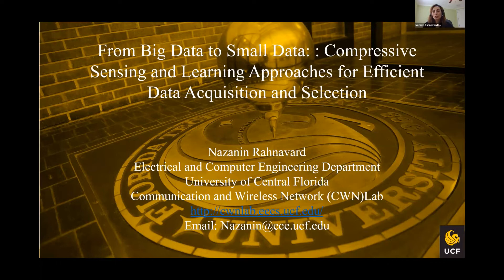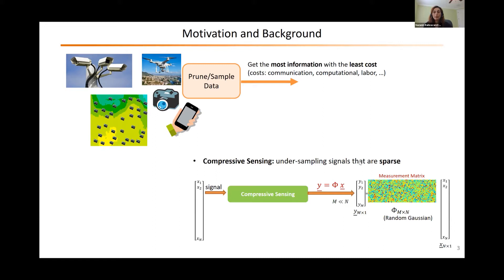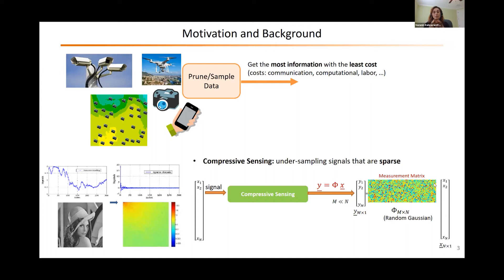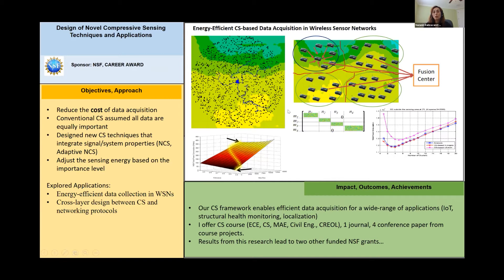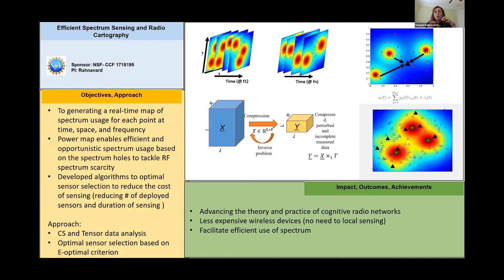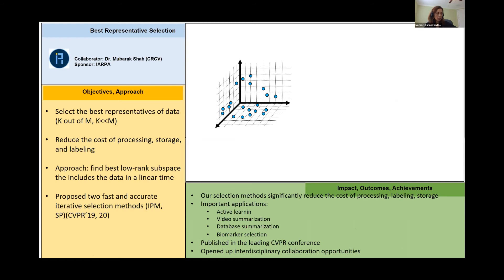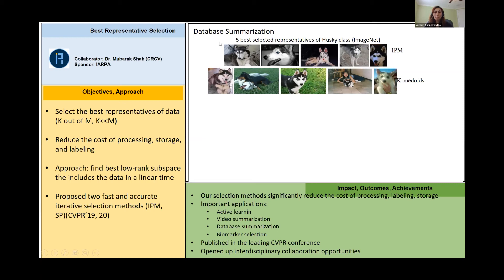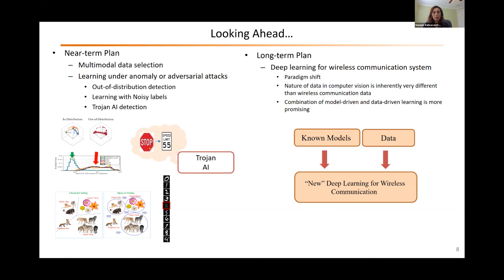Nazanin Rahnavard, Ph.D., UCF Dept of Electrical and Computer Engineering - May 15, 2020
Nazanin Rahnavard, Ph.D., discusses her research efforts in big data acquisition and processing, providing an overview of different compressive sensing and machine learning techniques to prune the huge volumes of data to much smaller representatives without compromising the accuracy of desired tasks. Zoom-cast May 15, 2020. Produced by the College of Engineering and Computer Science, University of Central Florida, Orlando.